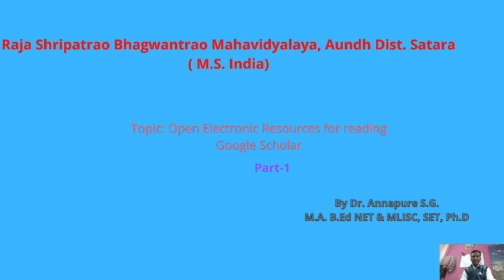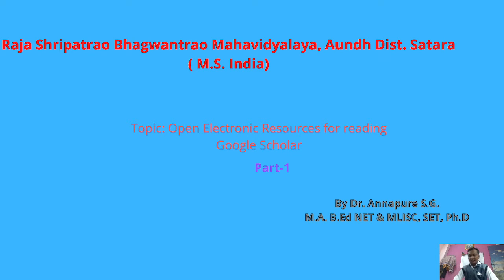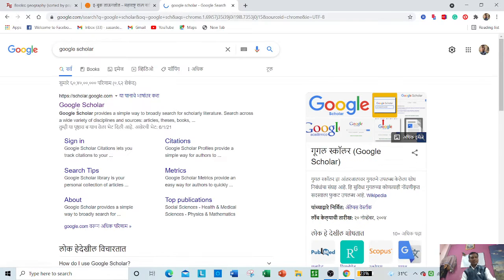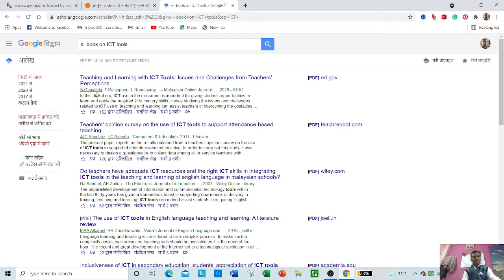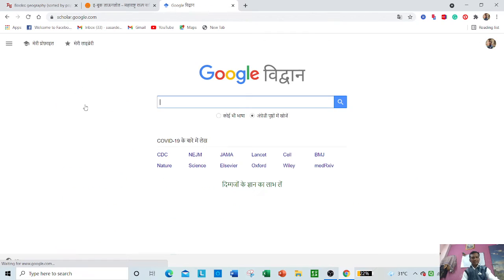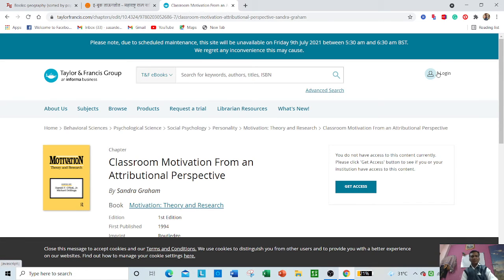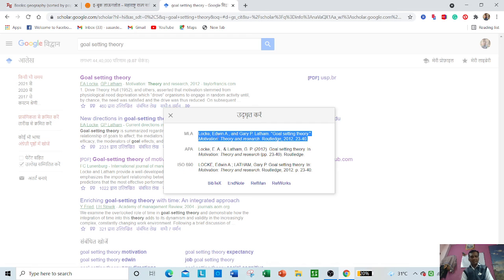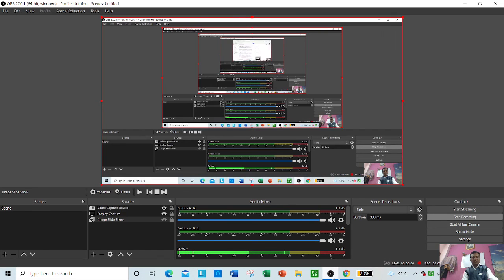Google scholars Part 1 Eng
LMS-Google scholars Part 1  Eng by Dr. Annapure S.G.